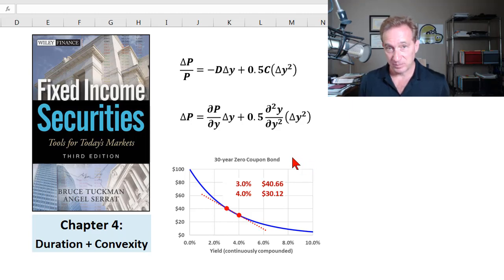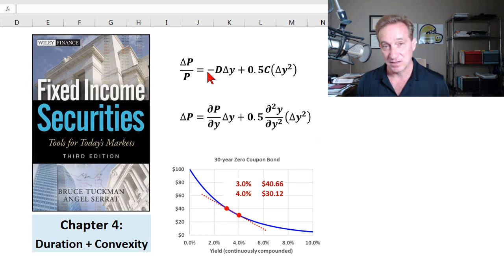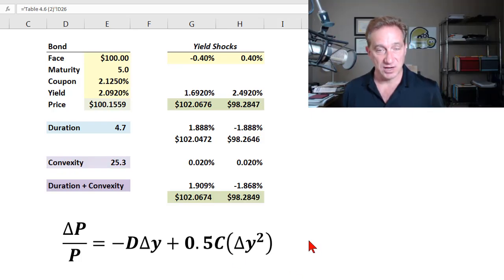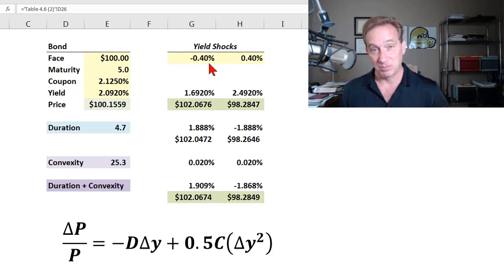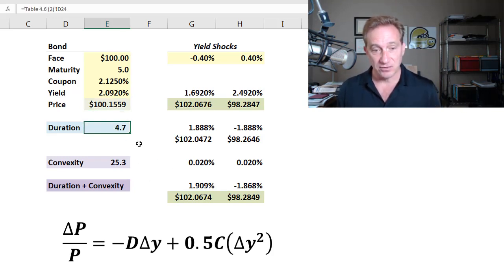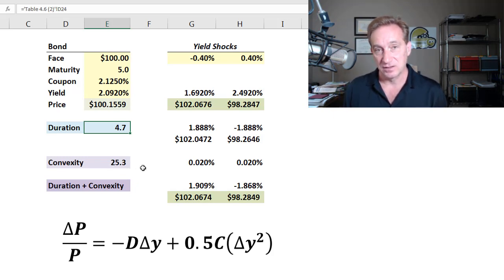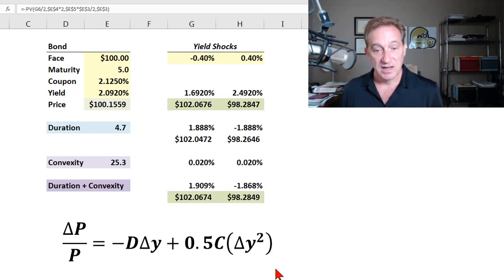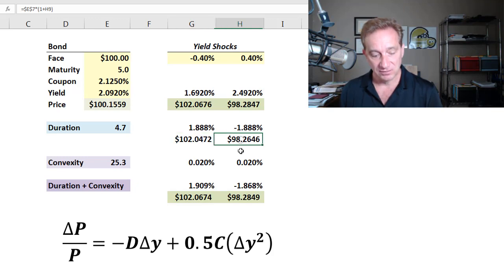Fixed Income: Duration plus convexity to approximate bond price change (FRM T4-38)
Duration plus a convexity adjustment is a good estimate (approximation) of the bond's price change. We can express this change in percentage terms(%) as given by ΔP/P = -D*Δy + 0.5*C*(Δy)^2; or we can express this in dollar terms ($) as given by ΔP =∂P/∂y*Δy + 0.5*∂^2P/∂y^2*(Δy)^2.

📗 You can find Tuckman's Fixed Income Securities book

Coming Soon .